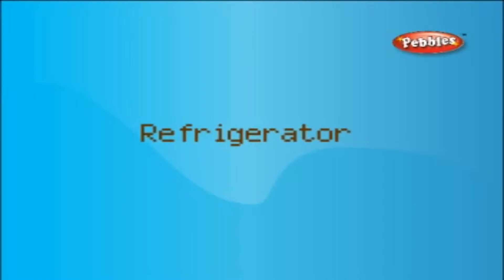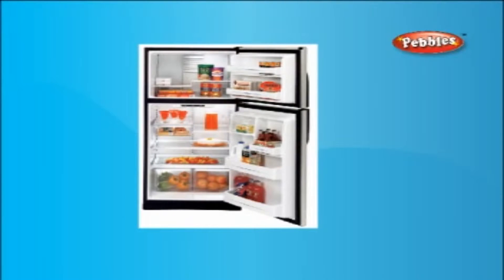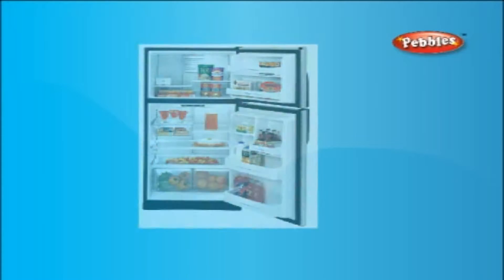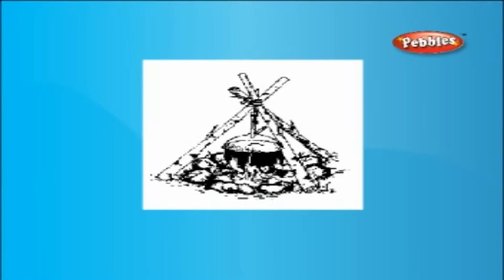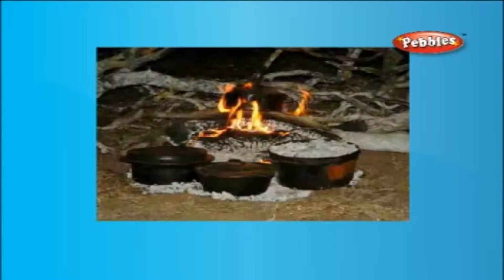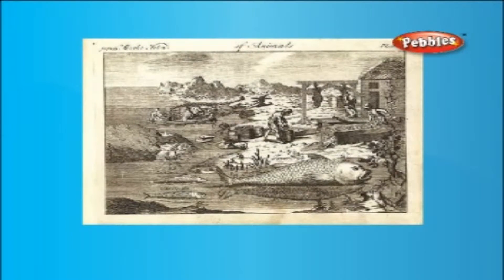How Refrigerator Works || How Device Works || How Stuff Works